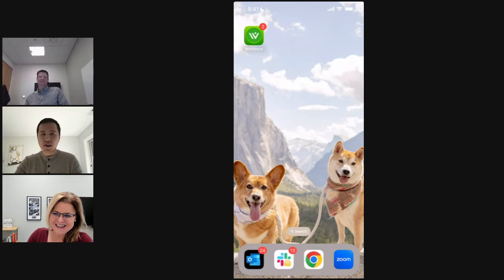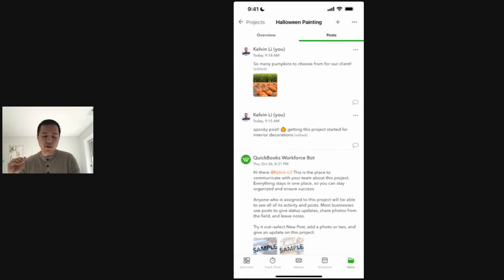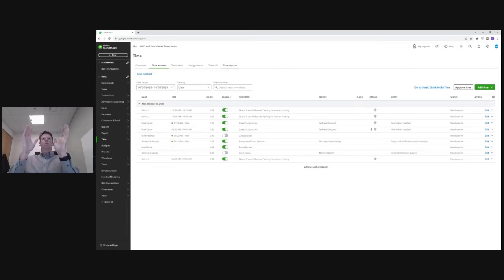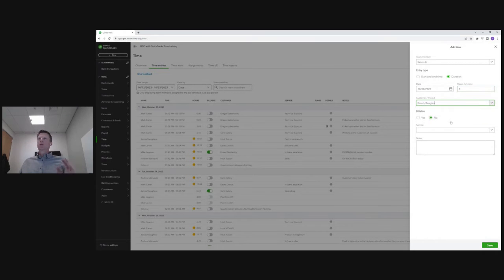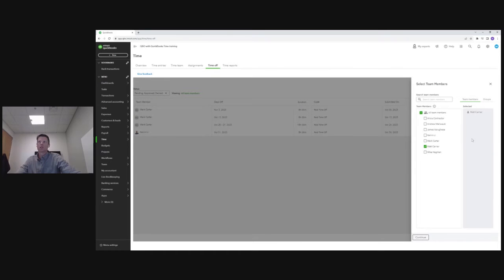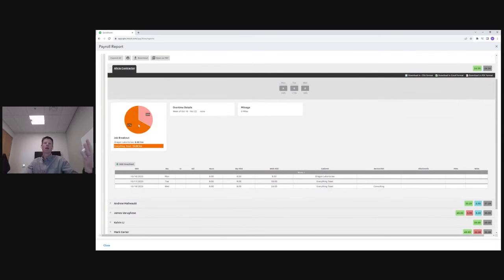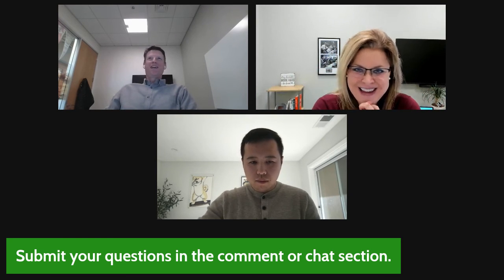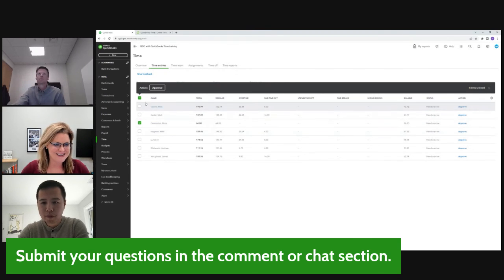QuickBooks Time Product Updates (Winter 2023)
Hear from the head of QuickBooks Time and lead product owners about the latest features of QuickBooks Time and how these changes can help streamline your business operations.

Plus, they answer live questions from the community!